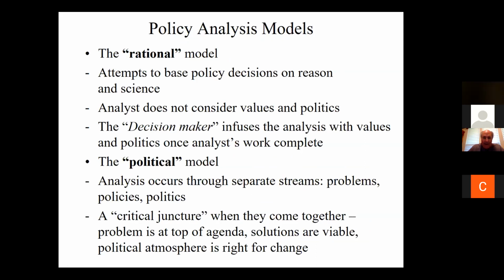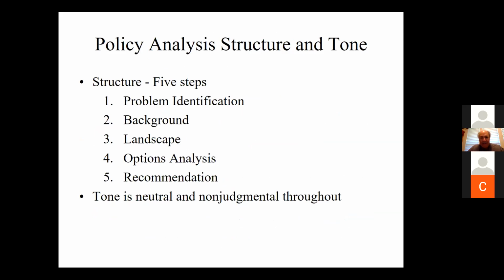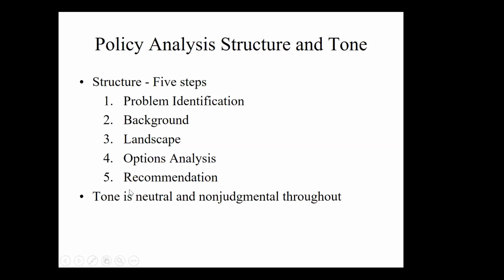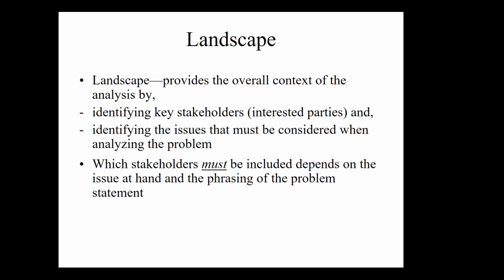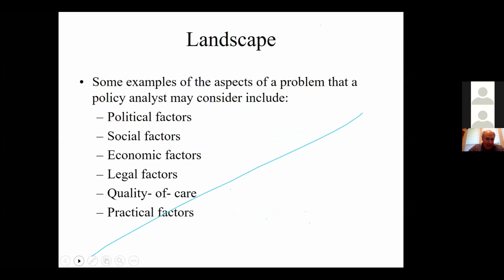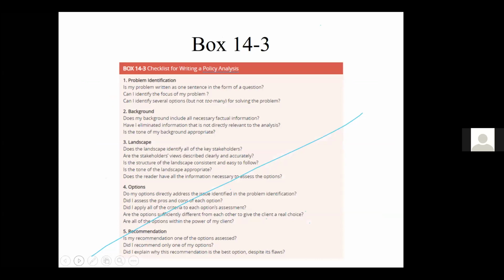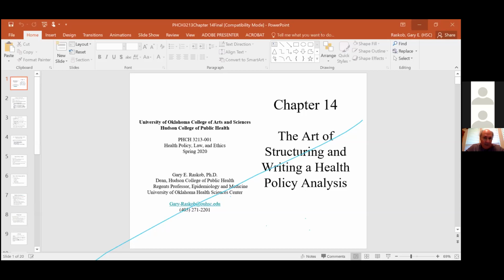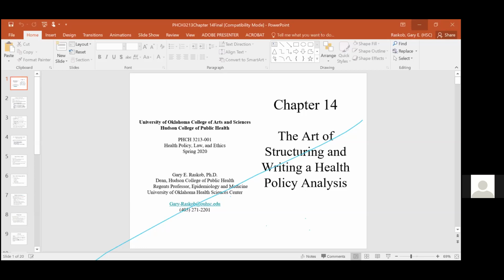April 29, 2020 Live Zoom Chat Health Policy, Law, Ethics